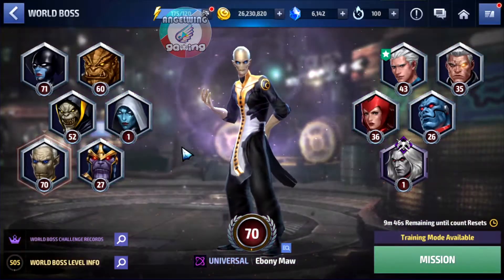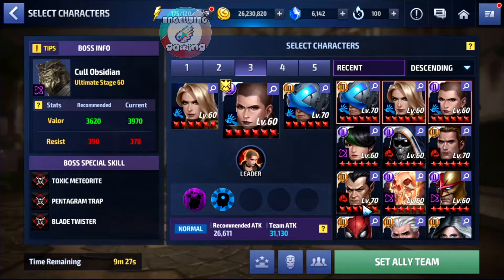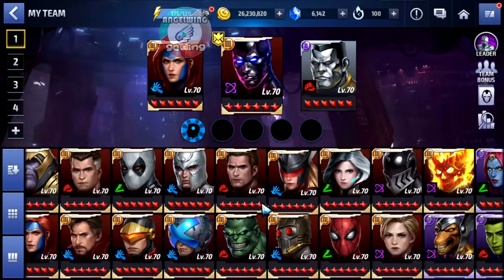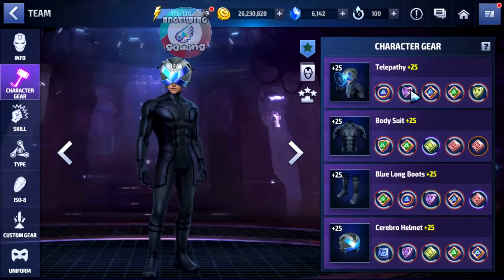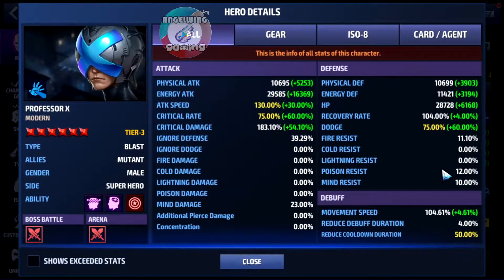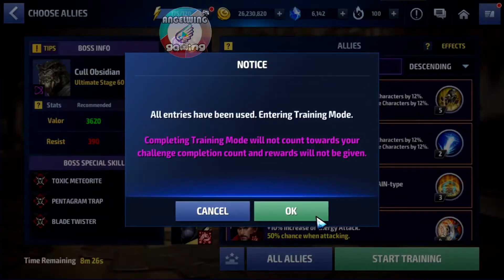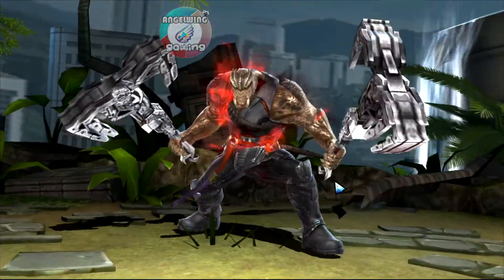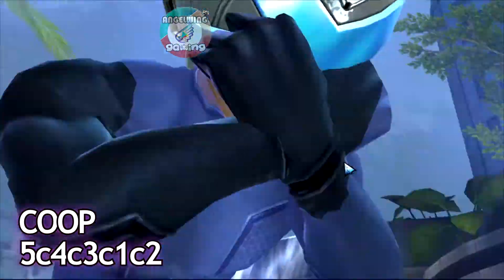MFF Professor X One shot Guide stage 60 Cull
🇬​​​​​🇦​​​​​🇲​​​​​🇪​​​​​ 🇳​​​​​🇦​​​​​🇲​​​​​🇪​​​​​ : Marvel Future Fight
Skill rotation : 5c4c3c1c2
Team 1: Captain america, Task master
Team 2: Teenage warhead, Emma frost

Strikers (both teams) : 3 Increase to all villains, doctor, weapon hex,